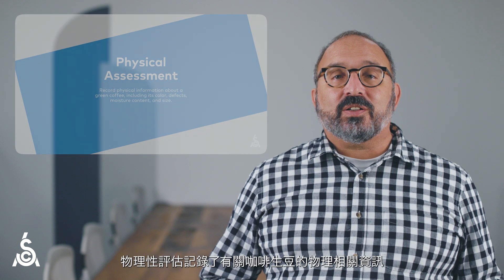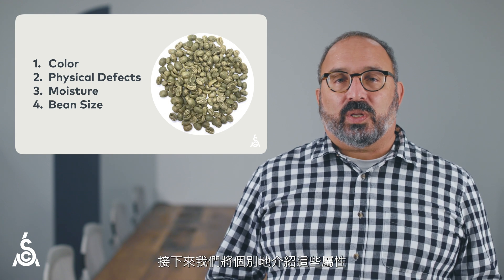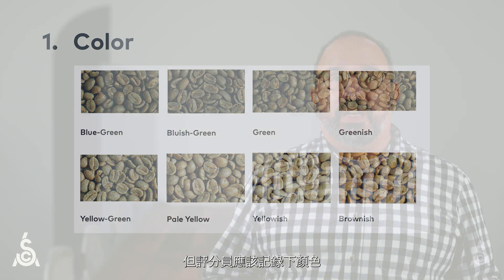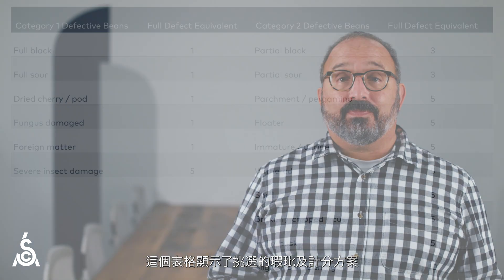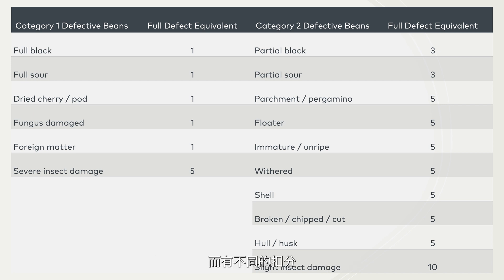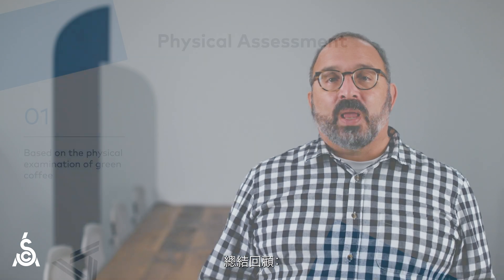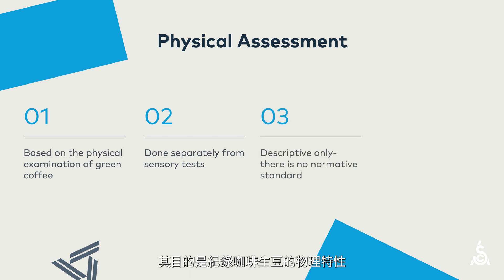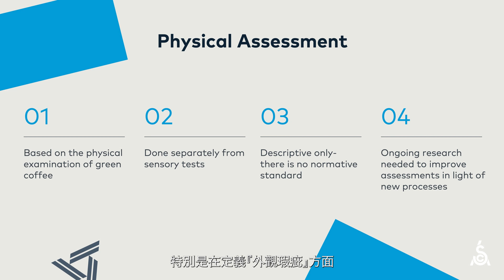SCA咖啡價值評估理論 | 影片七: 物理性評估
歡迎來到《SCA咖啡價值評估理論》的線上課程，本課程的目的在於帶領大家了解咖啡價值評估系統建立的理論背景。咖啡評估包含：經濟、感官科學及咖啡歷史等要素。透過接下來的八支影片，我們將探索CVA系統背後的理念、引領我們的歷史脈絡以及相關的支持研究。